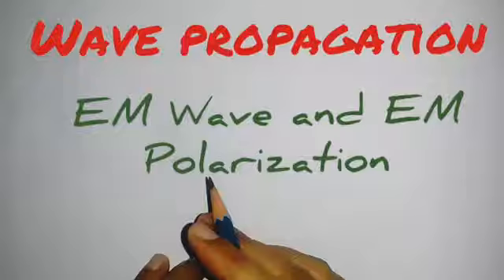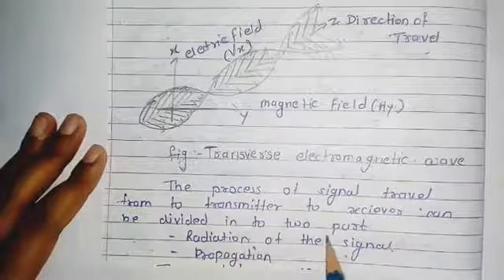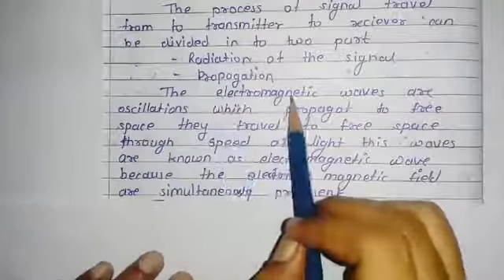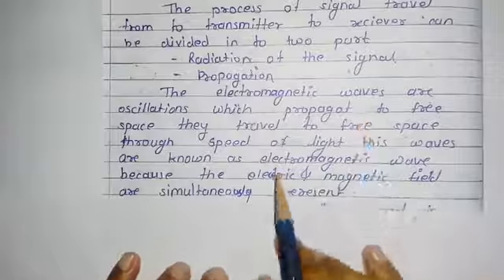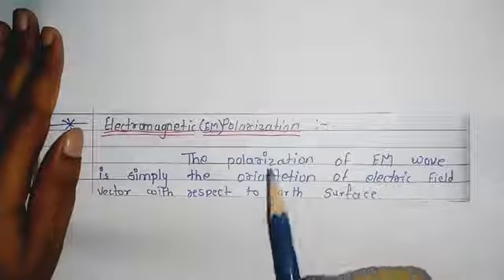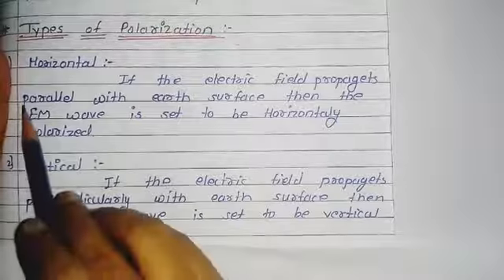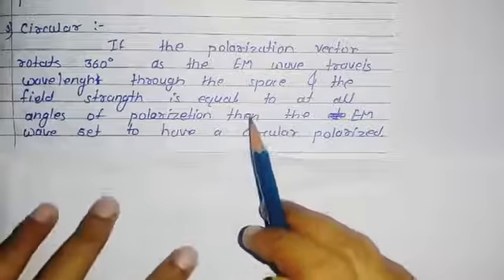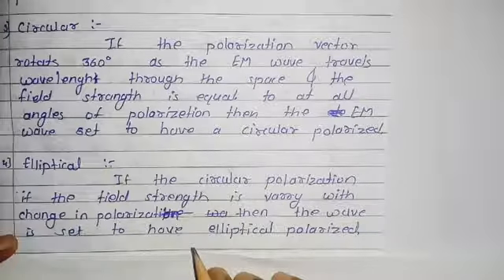PEC 22334 unit 4 class 1 EM Wave and EM Wave polarization.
unit 4 wave propagation